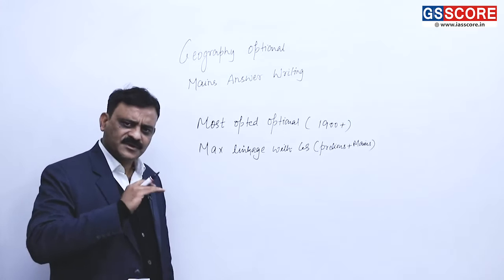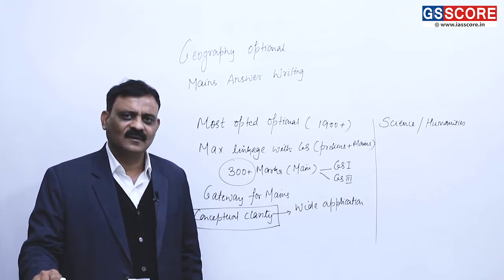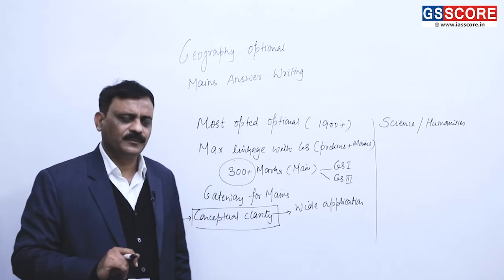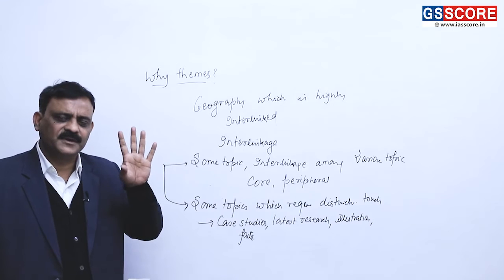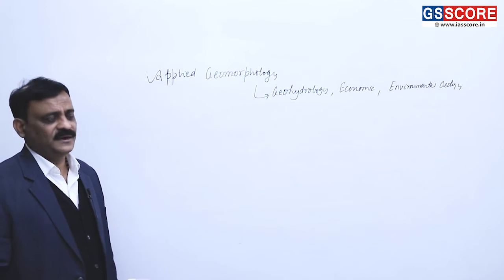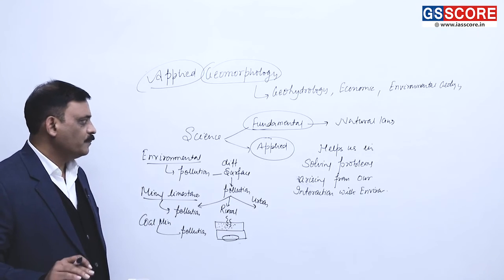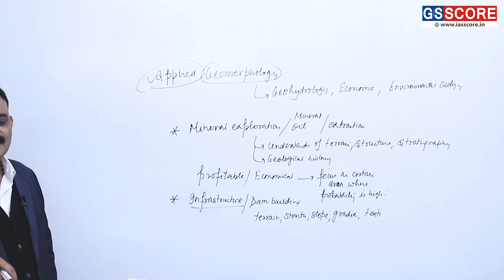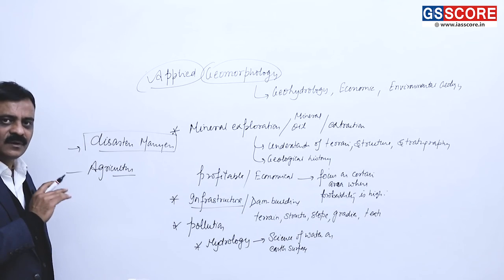Mains Answer Writing|Approach Class Geography Optional (Applied Geomorphology)|Geography Optional #1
Applied geomorphology is a growing and evolving field of knowledge. In recent years, the practical application of geomorphic principles for finding the solution to the problems faced by mankind is increasingly recognised. Today, frequent cases of landslides, floods, soil erosion and various construction and development projects have given rise to all kinds of environmental problems. In this context, understanding geomorphology is important for various sections of Geography optional for the CSE Mains examination. This topic is equally applied to disaster management, Management of the Environment in both papers 1 and 2.

The Right Approach :

1. Understanding the utility of thematic division of syllabus
2. Interlinking core elements of the foundation of Geography

Watch the approach video for more information on how to cover it holistically.